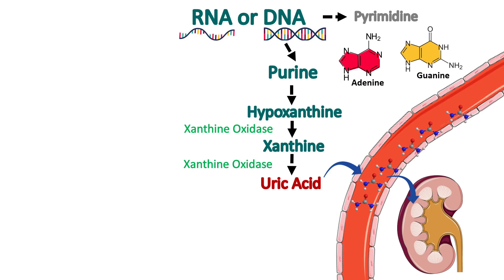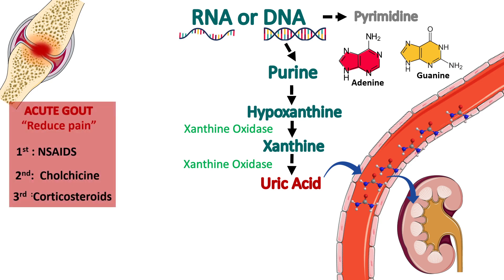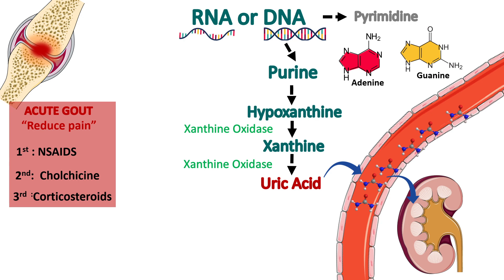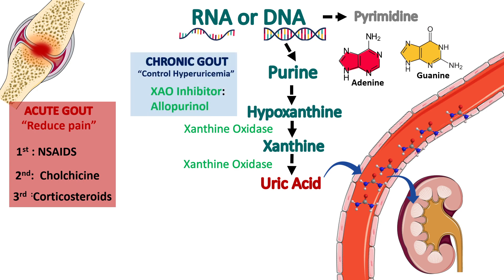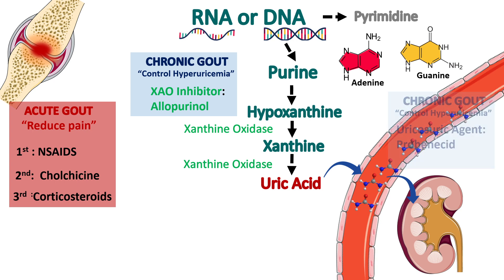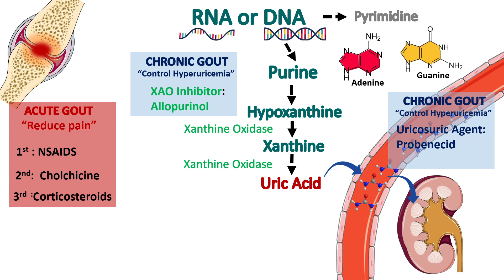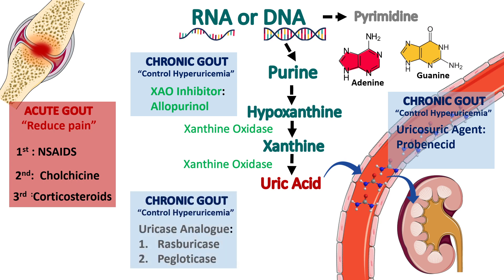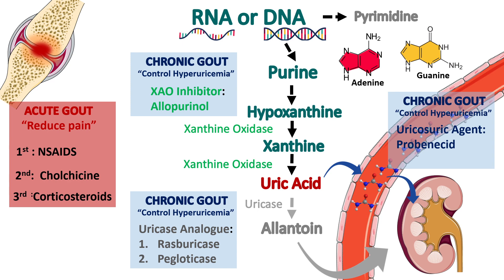Medicines used in Gout for USMLE Step 1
What is the main cause of gout?
What are the 4 stages of gout?
What is the fastest way to get rid of gout?
What's the difference between gout and arthritis?
What is the best medicine for gout?
Is the gout curable?
What foods break down uric acid?
Is gout curable in Ayurveda?
Can gout be removed naturally?
Is lemon can cure gout?
Is lemon good for uric acid?
Is coconut oil good for gout?
Which juice reduce gout?
Is turmeric good for gout?
Is ginger good for uric acid?

📫 CONTACT ME: If you have anything to ask, feel free to do so by leaving a comment on any of my YouTube videos, or by following me and sending a DM in my Instagram @thenerdmedic00

gout diet goutattack gouttreatment what is gout,how painful is gout,what to do during gout attack,what is uric acid test,how uric acid form in human body,how to control uric acid by ramdev,rheumatoid arthritis,rheumatoid arthritis treatment,arthritis treatment,anti gout drugs,anti gout drugs pharmacology,gout,new gout drugs,drugs that cause gout flares,drugs used in gout,nerd,medic,ayan,parichha,animatedbiology